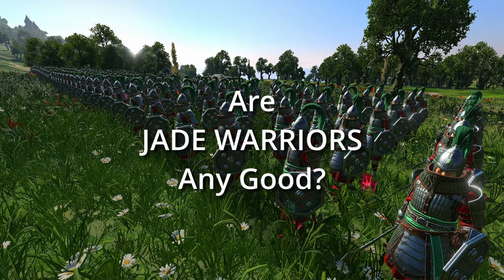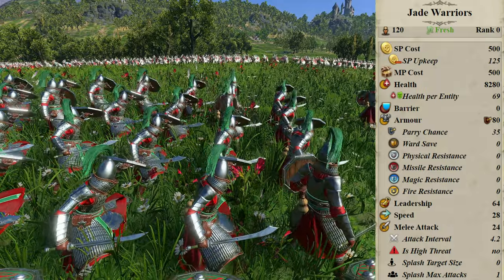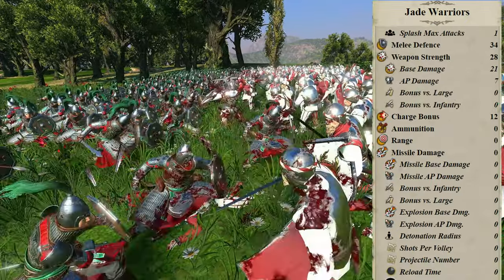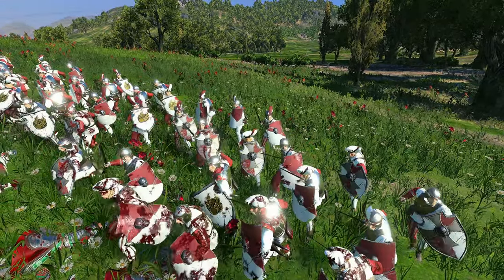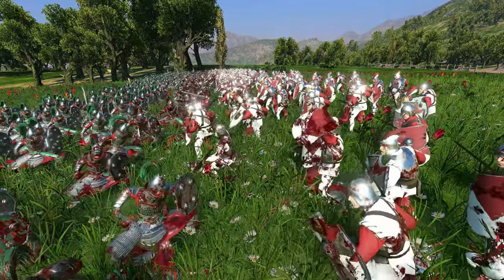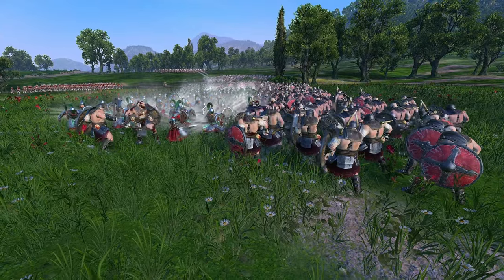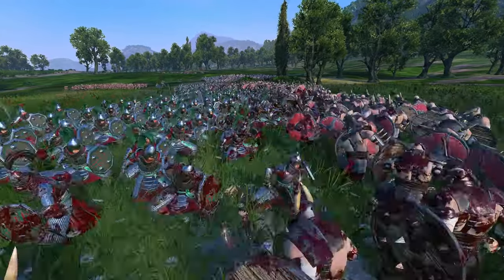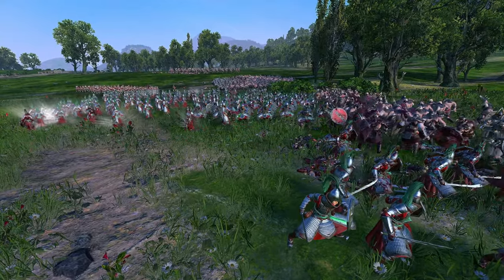Are Jade Warriors Any Good? - Grand Cathay Unit Focus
Total War Warhammer III Immortal Empires, Shadows of Change DLC Patch 4.0! So, this is the last of my pre-upgrade video card footage, overworking the poor GeForce 970 to get every pixel I could, but it turned out well. Hopefully the new stuff will be more efficient and just as good looking.